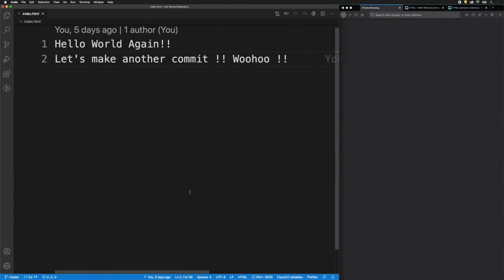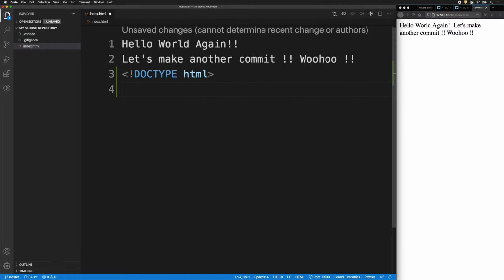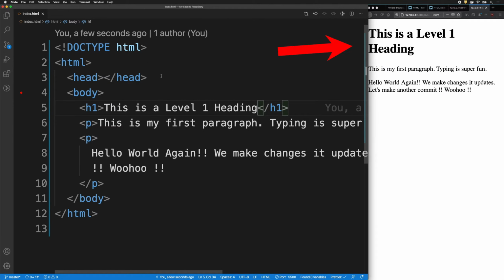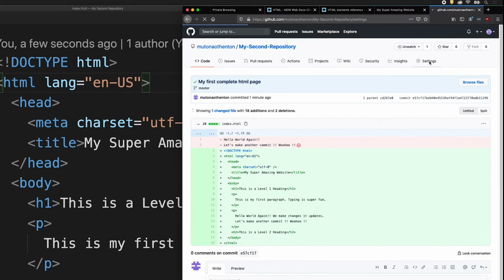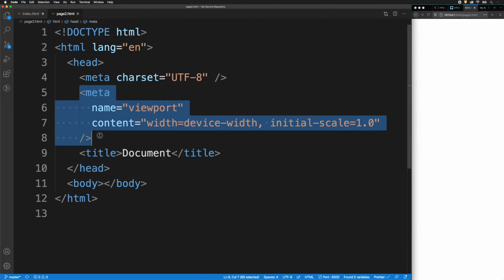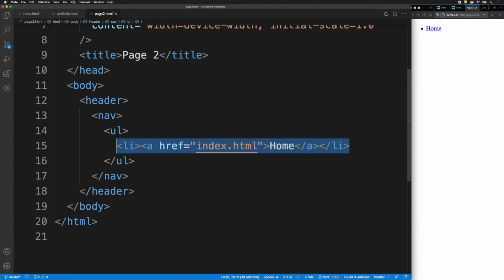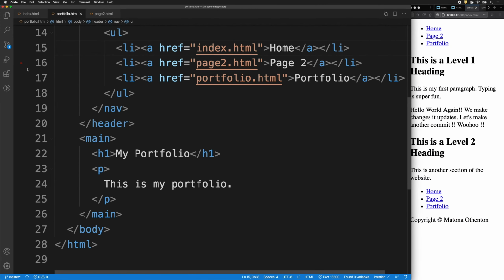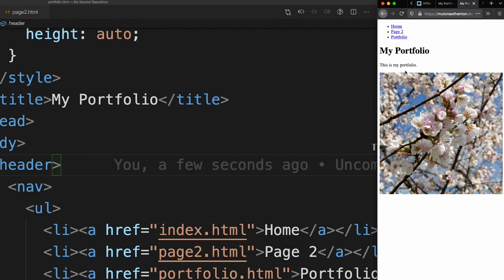HTML For Absolute Beginners: Build a Multi-Page Site in VS Code and Publish to GitHub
Learn HTML from scratch while setting up a clean VS Code workflow, using Live Server and Prettier, and pushing your first multi-page site to GitHub. In this beginner-friendly walkthrough you’ll build proper page structure with html, head, body, semantic tags like header, nav, main, section, footer, add links and images with accessible alt text, include must-have meta tags like charset and viewport for mobile, and make images responsive with a tiny bit of CSS. You’ll also practice real-world Git and GitHub basics: staging, committing, and syncing to go live.

- How to open, organize, and format HTML projects in VS Code with Explorer, settings, and Prettier
- The difference between tags and elements, container vs self-closing tags, and semantic structure
* Essential head items: doctype, lang, meta charset, title, and mobile viewport
* Building navigation with ul, li, and a, creating multiple pages, and keeping menus consistent
* Adding images responsibly with src and descriptive alt text
* Responsive images with a simple CSS rule
* Git and GitHub workflow: staging, committing, syncing, and viewing your HTTPS site online

Chapters

* 00:00:03,86 — Intro, opening the project in VS Code and repo context
* 00:01:06,90— What dot gitignore and the dot vscode folder do
* 00:02:03,400 — Ignoring VS Code settings with a gitignore rule
* 00:02:19,900 — Starting and using Live Server correctly
* 00:03:00,833 — HTML, tags, and what markup means
* 00:03:48,100 — Angle brackets, opening and closing tags, elements
* 00:04:10,433 — Declaring doctype to tell the browser it’s HTML
* 00:04:30,600 — The html tag and closing tags explained
* 00:05:07,100 — Container vs void or self-closing tags
* 00:06:31,166 — Adding head and body, parent and child relationships
* 00:07:19,200 — Turn on Prettier format on save
* 00:07:39,366 — First paragraph with the p tag
* 00:08:47,100 — Headings: h1 and hierarchy
* 00:09:47,933 — What’s required in a complete HTML page
* 00:10:09,166 — Meta charset UTF-8
* 00:10:43,433 — Title tag and why it matters
* 00:11:29,833 — Setting the lang attribute on html
* 00:12:03,500 — Save and commit: source control in VS Code
* 00:12:27,800 — Syncing changes to GitHub
* 00:13:17,366 — Viewing the public site online
* 00:14:51,300 — Semantic structure: header and nav
* 00:15:37,433 — Creating links with a and href
* 00:16:20,666 — New page flow: page two html
* 00:17:31,566 — Emmet shortcut: bang to scaffold a page
* 00:17:49,333 — Mobile meta viewport explained
* 00:18:50,300 — Reusing viewport meta on index
* 00:19:29,800 — Building a simple menu and Home link
* 00:20:02,033 — Reusing list items for a menu
* 00:20:31,366 — Adding a Portfolio link and page
* 00:21:11,566 — Copy structure and set page-specific titles
* 00:22:01,500 — Keep navigation consistent across pages
* 00:22:21,166 — Add main for primary content and footer
* 00:23:04,700 — Footer copy and the HTML entity for copyright
* 00:24:02,866 — Wrapping content into section for meaning
* 00:24:38,733 — Full page anatomy recap
* 00:25:06,400 — Apply main on the Portfolio page
* 00:25:16,800 — Images matter: intro to img
* 00:26:20,933 — Project file structure and an img folder
* 00:26:40,633 — Adding img with src and alt for accessibility
* 00:28:01,766 — Image too big? Let’s fix that with CSS
* 00:28:20,866 — Style tag and responsive img rule width 100 percent, height auto
* 00:29:39,000 — Commit and push everything live
* 00:30:37,066 — Verify the live site and pages
* 00:30:54,233 — What’s next: CSS overview

8 - Sample Portfolio layouts in HTML and CSS (in production)

9 - Example Portfolio Site from Start to Finish (in production)